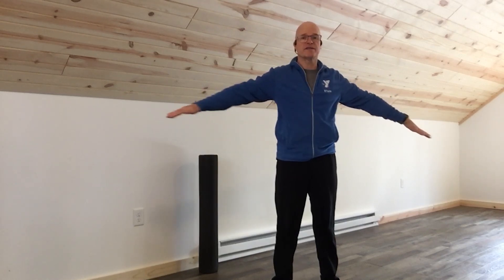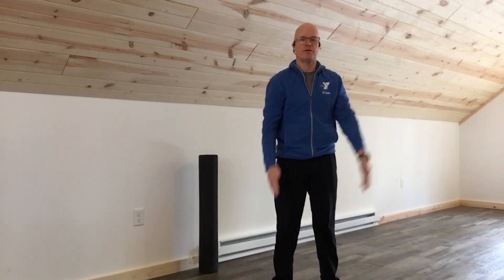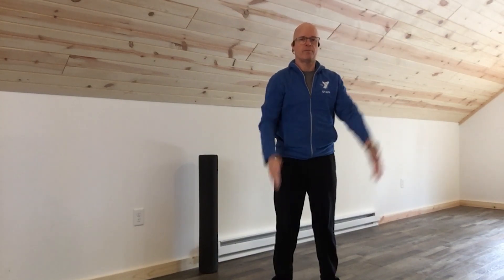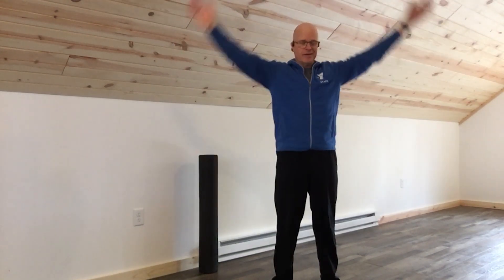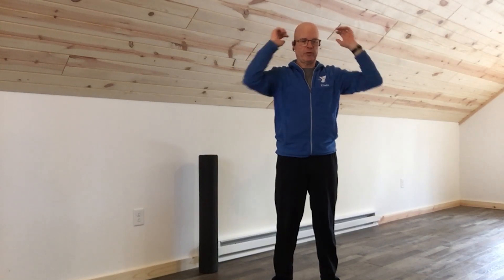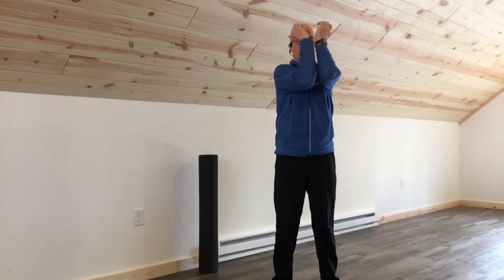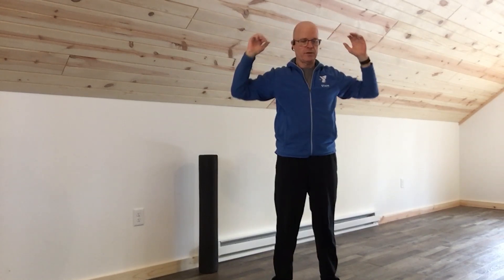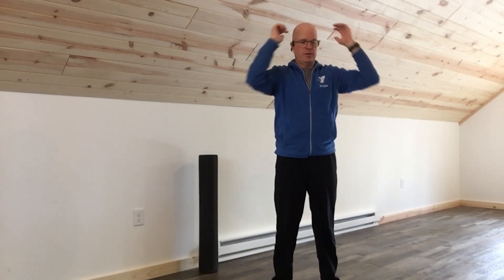Every Morning Warm Up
McGaw YMCA's Greg shares his Every Morning Warm Up with us!